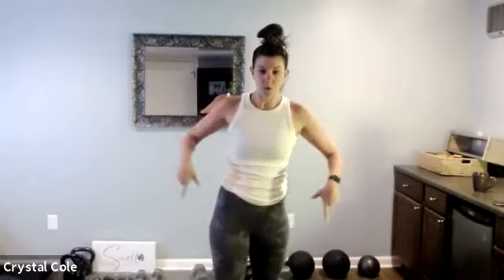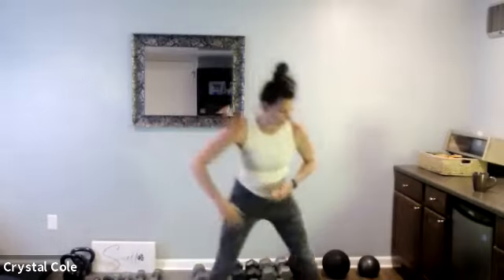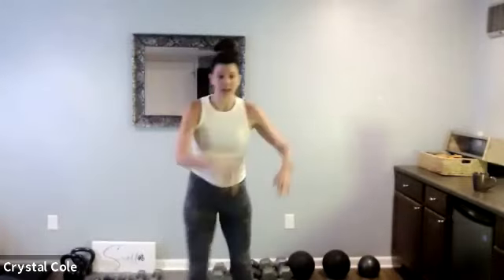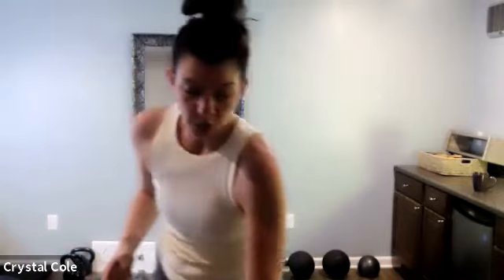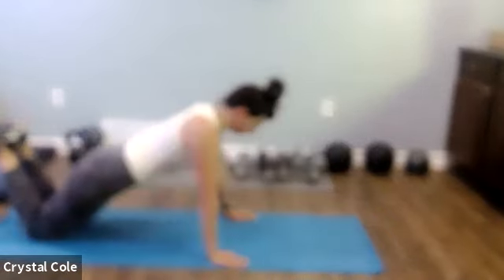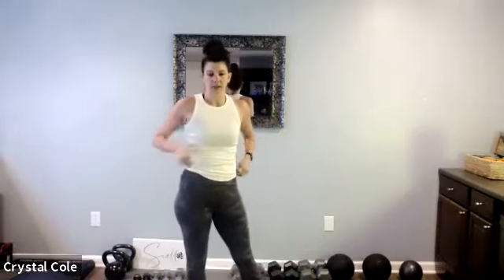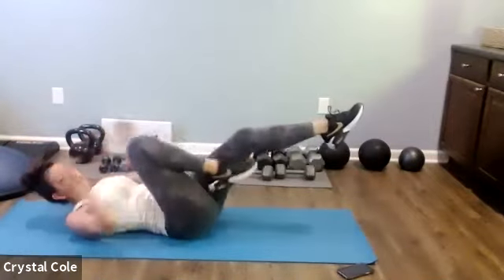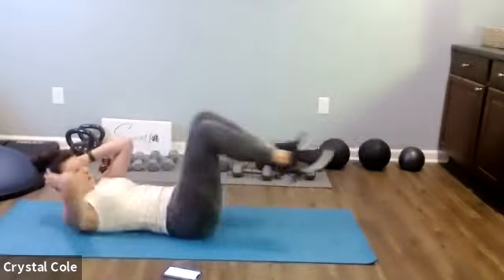Interval Training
30 minute cardio (interval training)